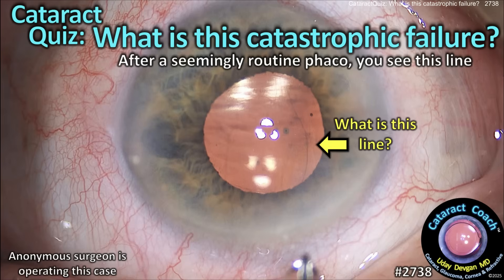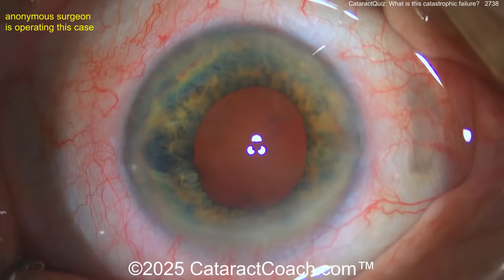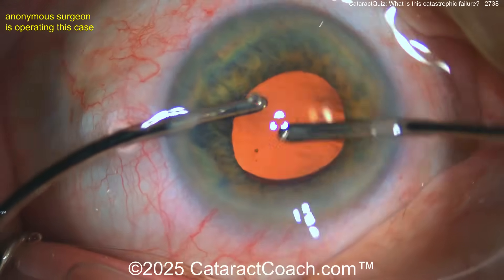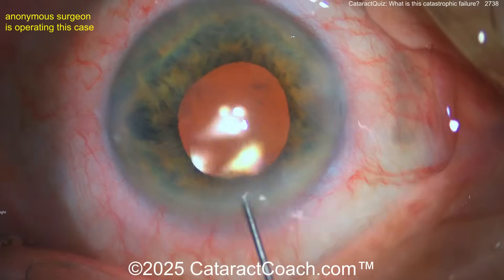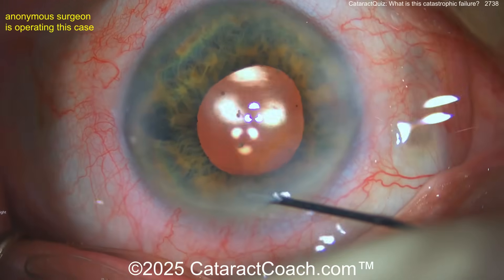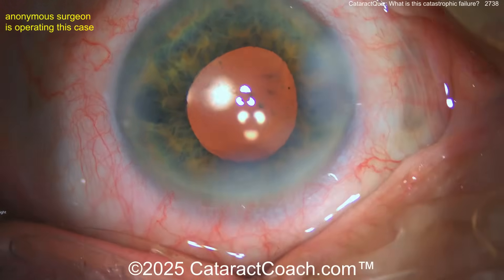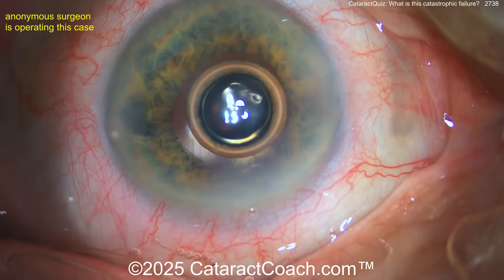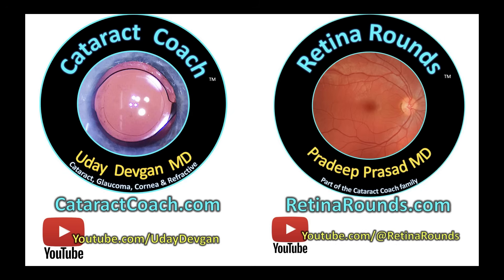CataractCoach™ 2738: Quiz: What is this catastrophic failure? Descemet's detachment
This is a large Descemet’s membrane detachment (DMD) which is going to result in counting fingers vision in the immediate post-op period. It is a complication that can occur during routine cataract surgery, particularly during wound construction, phacoemulsification, or irrigation/aspiration. In this case it happens to extend after IOL insertion when the IA instruments enlarge it. It results from inadvertent separation of Descemet’s membrane from the corneal stroma, often due to improper incision entry, use of dull blades, or misdirected fluid infusion. Clinically, a large DMD may present intra-operatively as corneal striae, loss of red reflex, or visible membrane scrolling. Postoperatively, patients may exhibit corneal edema and decreased vision. Immediate recognition is critical. Small detachments may resolve spontaneously with conservative management, but extensive or planar separations require intra-cameral air or gas (SF₆ or C₃F₈) tamponade to reattach the membrane. Gentle anterior chamber reformation and avoidance of further trauma are essential. Prevention involves meticulous wound architecture, correct instrument handling, and ensuring that all fluid cannulas are directed away from the corneal endothelium during surgery. When did you first notice the problem?